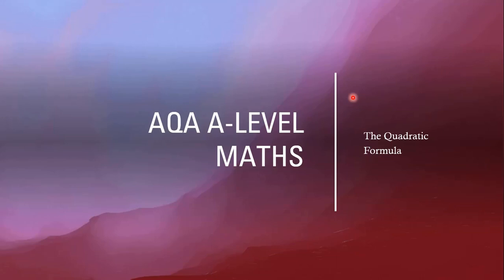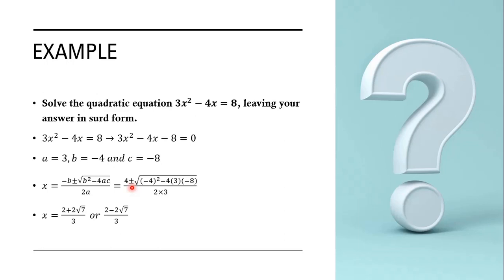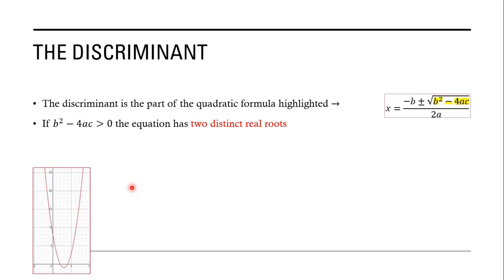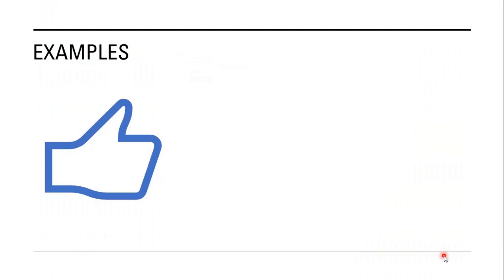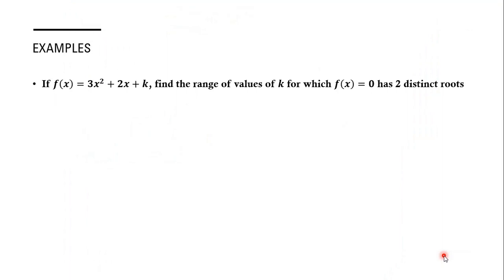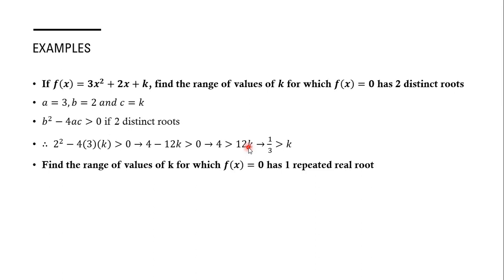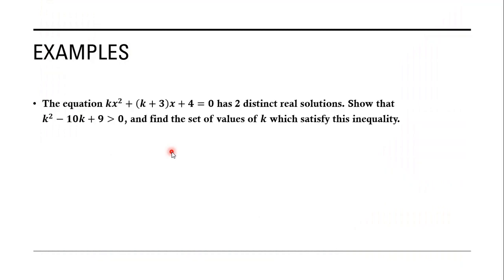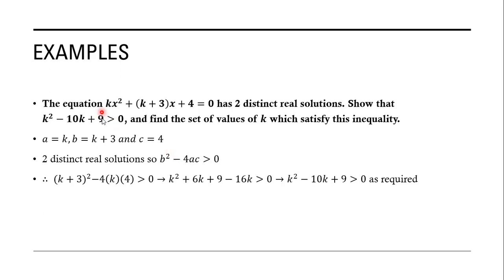AQA A-Level Maths- The Quadratic Formula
An explanation of  the quadratic formula for AQA A-Level Maths